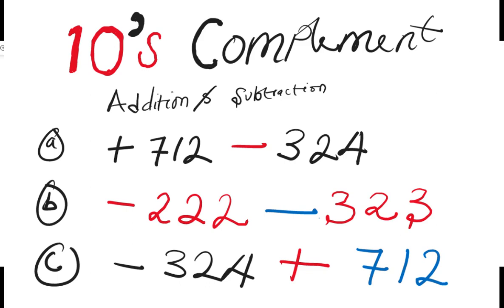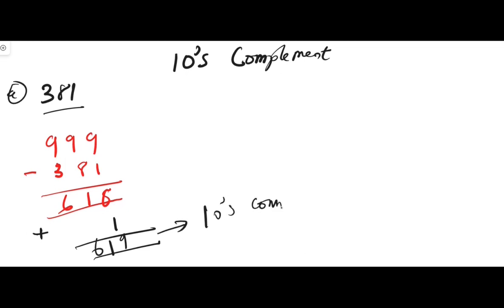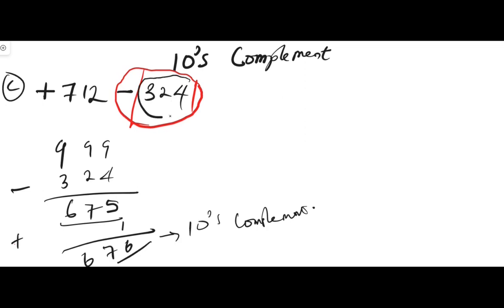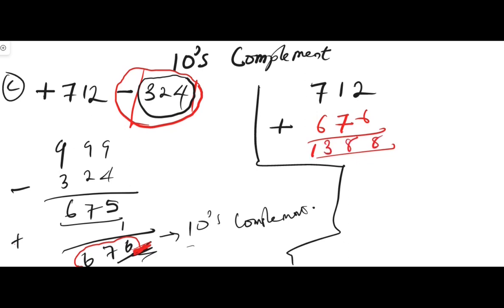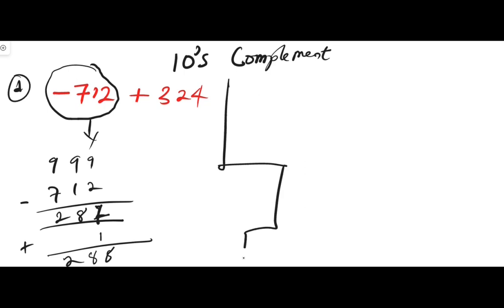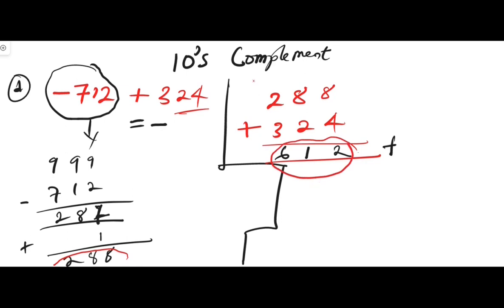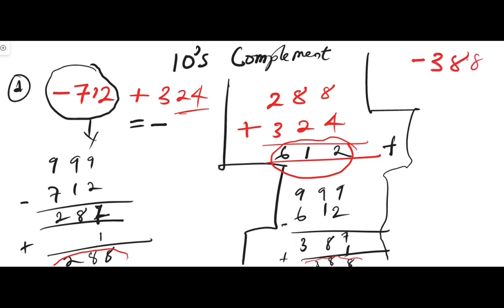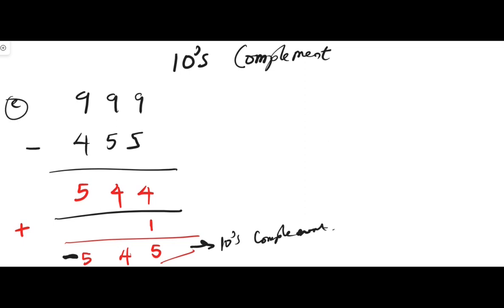10's Complement (Addition and Subtraction)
In this video, you will learn how to add and subtract using 10's complement. I have ensured that I simplify all the steps used in carrying out the addition and subtraction using the 10's complement.

There is addition of two negative numbers using the 10's complement, and also addition of a negative and a positive number using the 10's complement.

You will also learn how to convert from decimal to 10s complement, and how to also convert from 10's complement back to decimal.